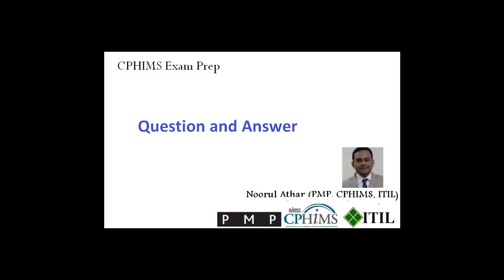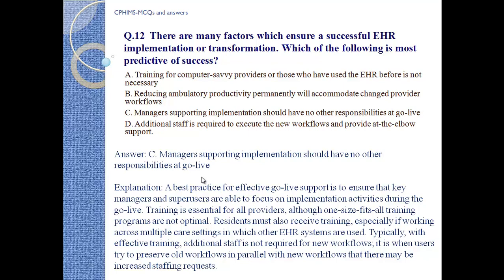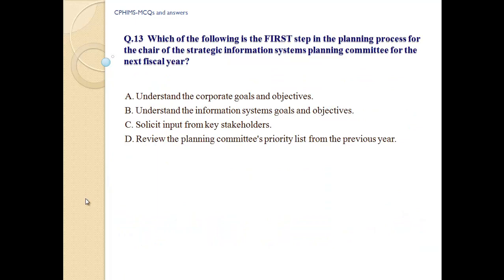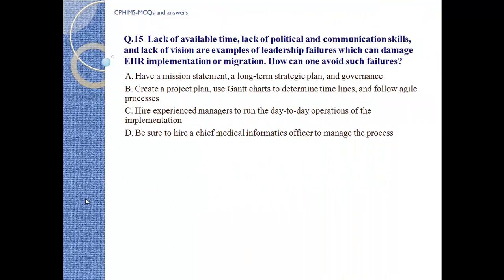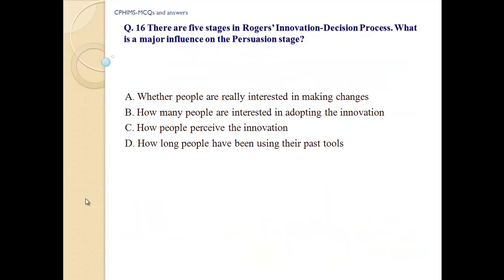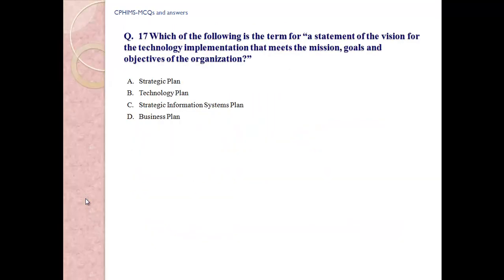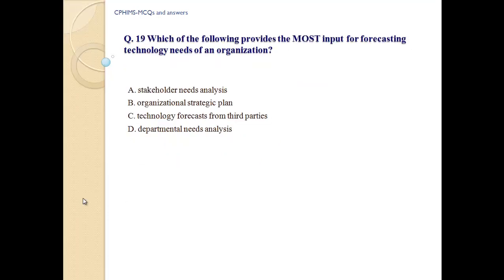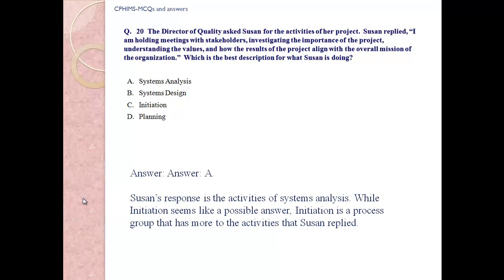CPHIMS Exam Prep-Question & Answer ( 11-20)